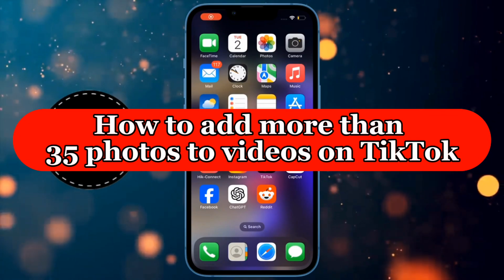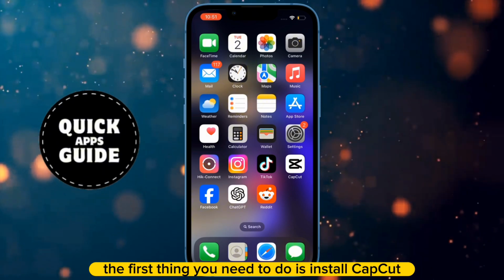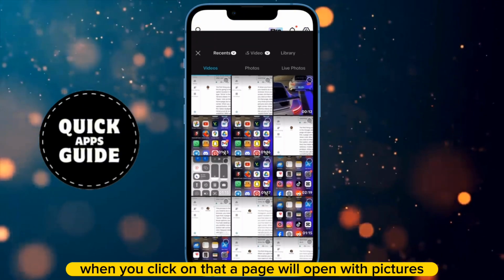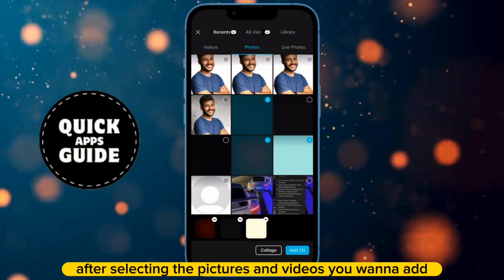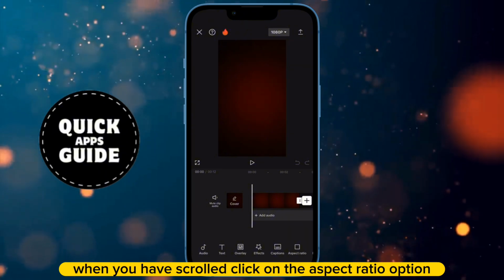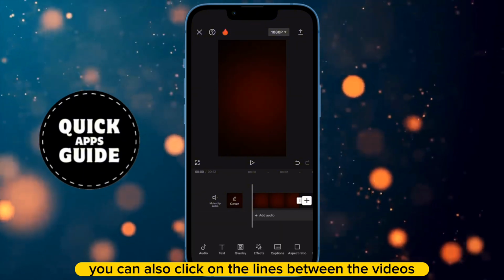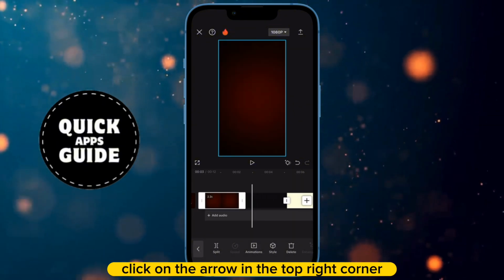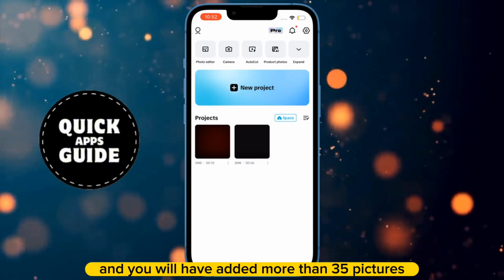How to ADD MORE Than 35 Pictures/Videos On TikTok - TikTok Tutorial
Discover how to add more than 35 pictures or videos to your TikTok in this comprehensive guide! If you want to create longer, more engaging content by combining numerous clips and images, this tutorial is for you.